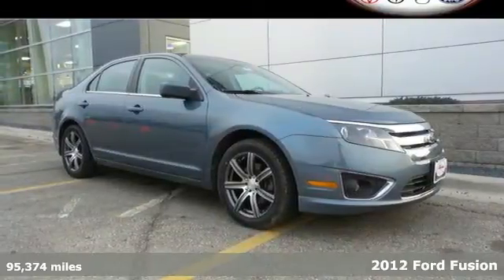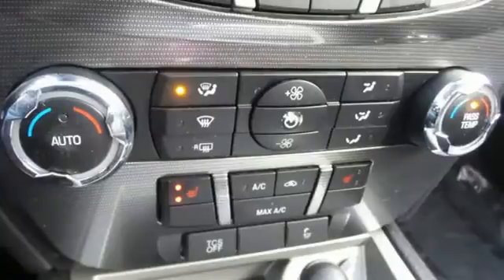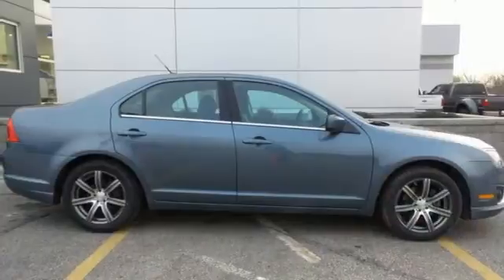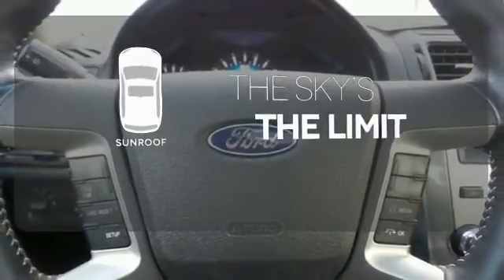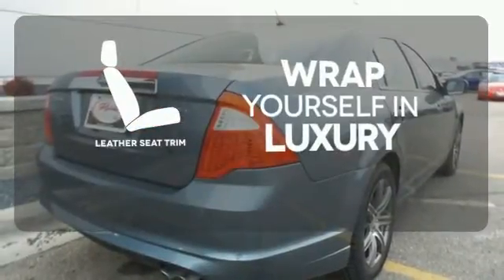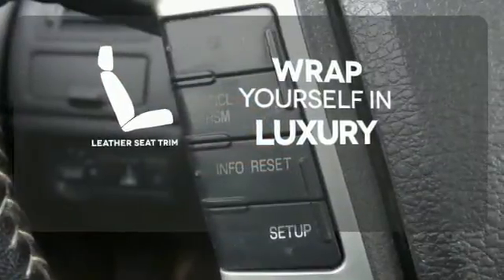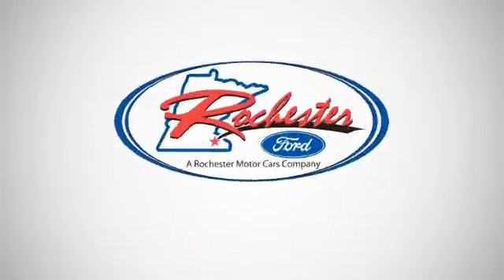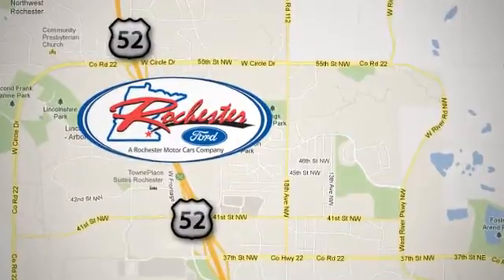2012 Ford Fusion Rochester MN Winona, MN FA169068 - SOLD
Year: 2012
Make: Ford
Model: Fusion
Trim: SEL
Engine: 2.5L I4
Transmission: 6-Speed Automatic
Color: Blue
Mileage: 95374
Stock #: FA169068
VIN: 3FAHP0JA2CR116414
2012 Ford Fusion SEL w/Leather and Moonroof, 4D Sedan, 2.5L I4, 6-Speed Automatic, FWD, Blue. AutoCheck One Owner, No Accidents and Local Trade. Driver's Vision Package (BLIS Blind Spot Information System, Rain Sensing Wipers, and Rear-View Camera), Moon & Tune Package.4-Wheel Disc Brakes, ABS brakes, Air Conditioning, Alloy wheels, Automatic temperature control, Electronic Stability Control, Front Center Armrest w/Storage, Front dual zone A/C, Front fog lights, Fully automatic headlights, Leather-Trimmed Bucket Seats w/Heated 1st Row, Order Code 302A, Power driver seat, Radio: AM/FM Stereo w/Single-CD/MP3 Capable, Rear window defroster, Remote keyless entry, Reverse Sensing System, Security system, SIRIUS Satellite Radio, Speed control, Split folding rear seat, Steering wheel mounted audio controls, Telescoping steering wheel, Tilt steering wheel, and Traction control. We look forward to earning your business.

Address:
4900 Hwy 52 North